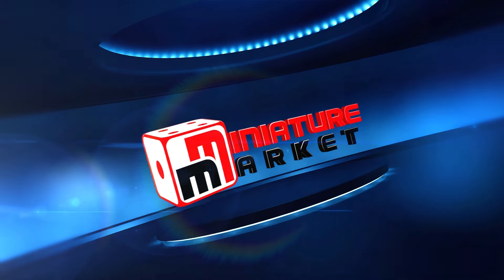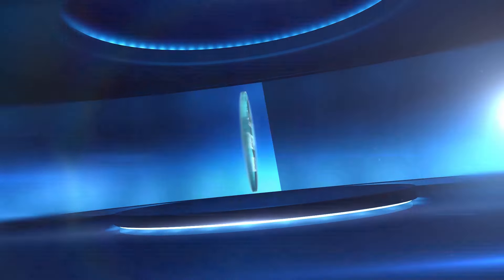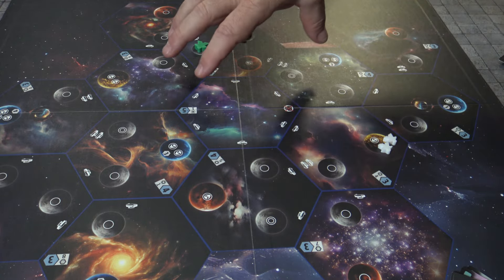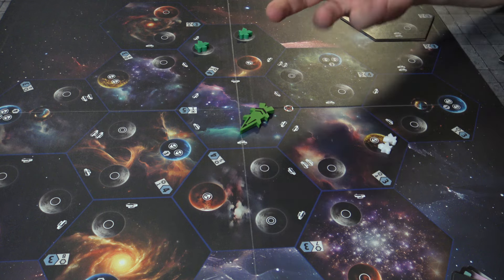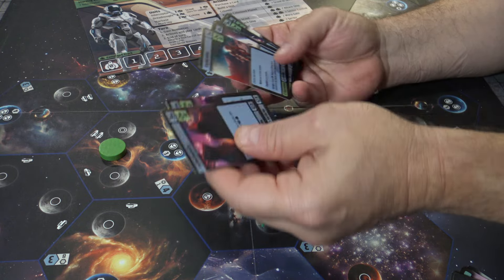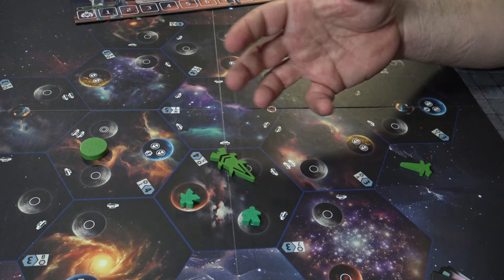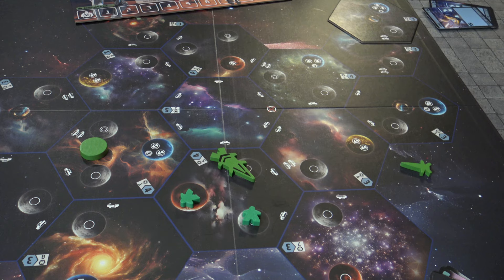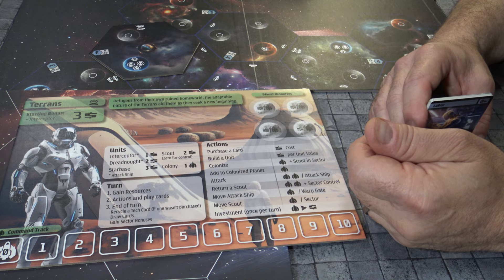gamefound Preview: Solarion Foundation of Empires